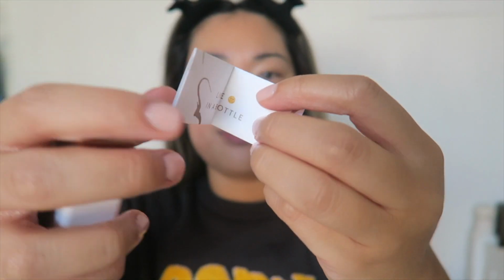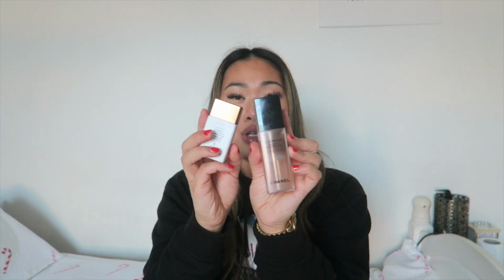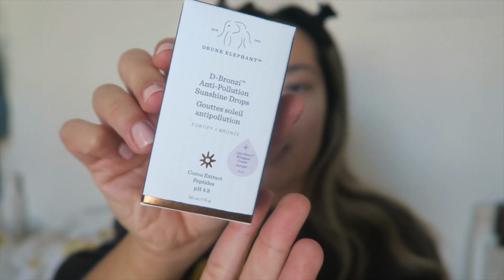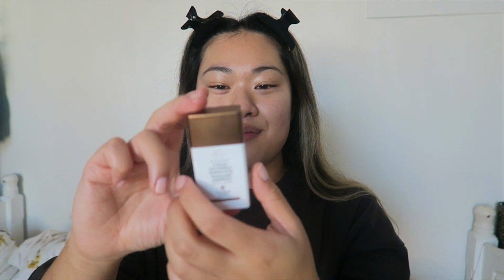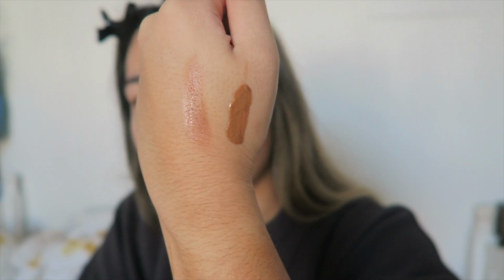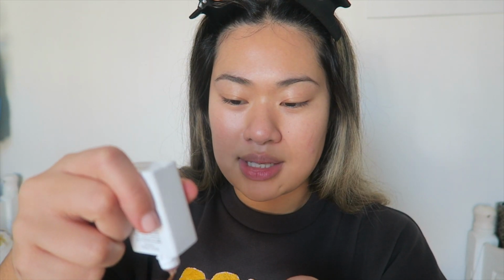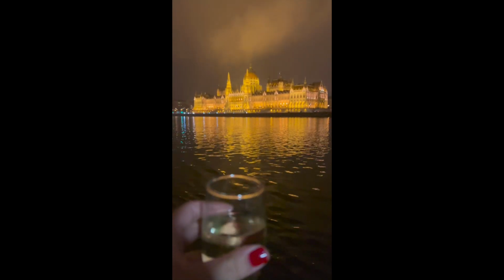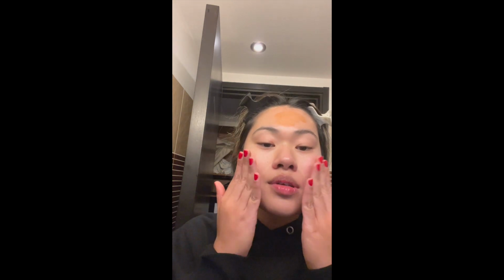Drunk Elephant D-Bronzi Sunshine Drops review | Does it compare to Chanel Les Beige?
Hi guys, I am on the hunt for a product with a slightly lower price tag than the Chanel Les Beige Eau De Teint. In this video I will be reviewing the Drunk Elephant D-Bronzi Anti Pollution Sunshine Drops, and I compare the product to the Chanel Les Beige. Watch to see how the product applies and what I think of it.

What does the Drunk Elephant D-Bronzi do?
The Drunk Elephant D-Bronzi Drops is a bronzing product for the skin. It is designed to be mixed with a moisturiser or used on top of your skincare.

Does D-Bronzi wash off?
Yes, the Drunk Elephant D-Bronzi Drops washes off completely as the product does not contain self tanner.

Is D-Bronzi a self tanner?
The Drunk Elephant D-Bronzi Drops are not a self tanner as it is a wash off product.

Are Drunk Elephant bronzing drops worth it?
The Drunk Elephant bronzing are definitely worth it in my honest opinion. If you are looking a product with no coverage, but provides a bronzed and glowy appearance of the skin then look no further. I found that these drops give my skin a healthy glow whilst giving a sun kissed finish.

Do the Drunk Elephant D-Bronzi Drops compare to Chanel Les Beige Eau De Teint?
The Drunk Elephant D-Bronzi Drops and Chanel Les Beige Eau De Teint are similar products. In my opinion they cannot be a direct swap for one another as they provide different finishes on the skin.